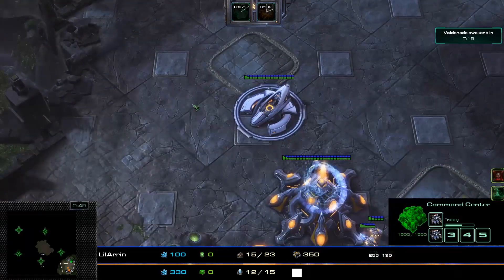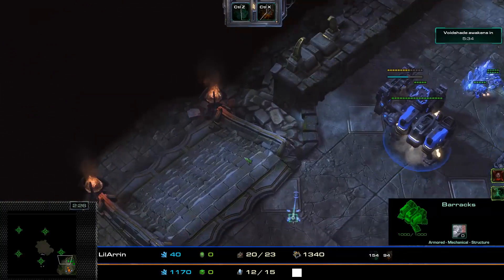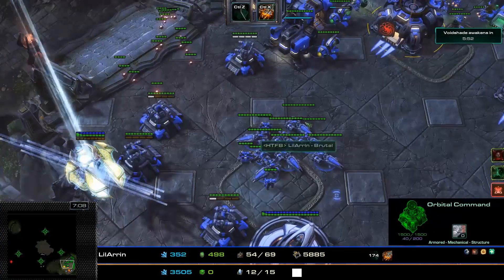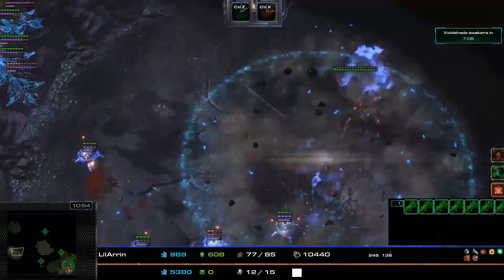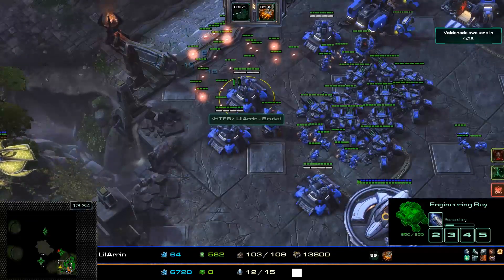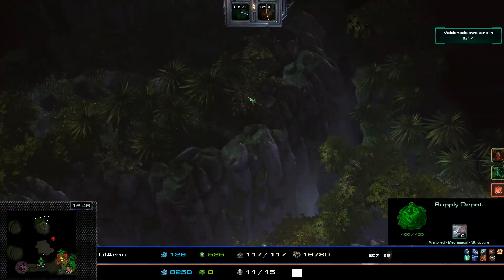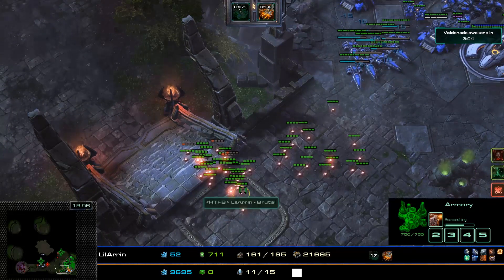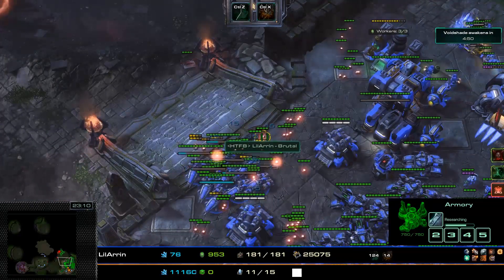Weekly Mutation #186: Medieval Times (Raynor Solo)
Casted game of Starcraft 2 Co-op Weekly Mutation Challenge #186: Medieval Times.

Commanders: Raynor
Map: Scythe of Amon
Mutators: Black Death, Transmutation

Do you have a replay of an upcoming mutation that's interesting?